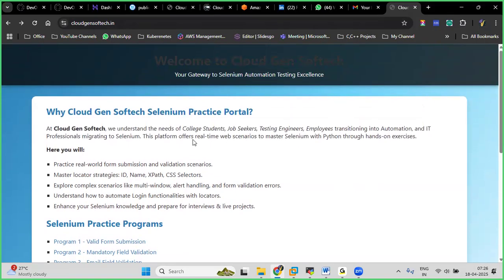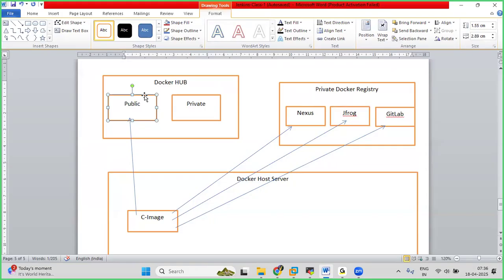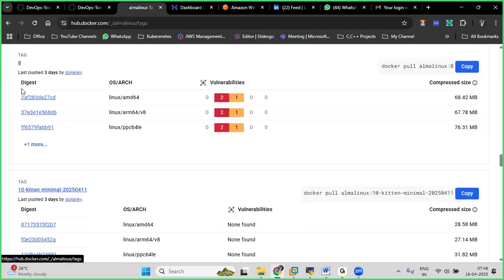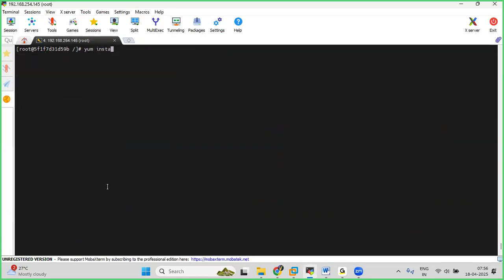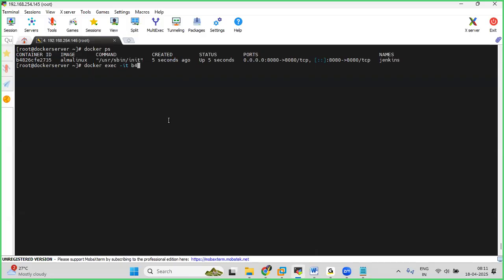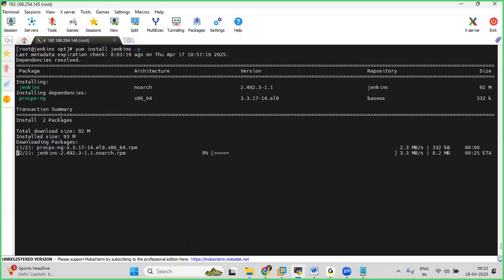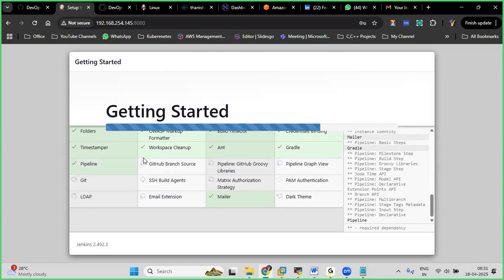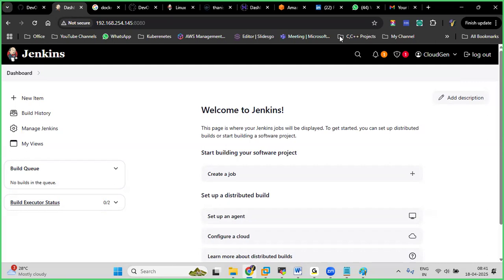Jenkins Class - 5 | Seamless CI/CD: Running Jenkins as a Dockerized Build Automation Engine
Why Running Jenkins on Docker is a Game-Changer for Modern DevOps Projects!

💡 What is Jenkins on Docker?
Jenkins is one of the most popular open-source automation servers — and when combined with Docker, it transforms into a highly flexible, portable, and scalable CI/CD powerhouse! Whether you are building, testing, or deploying software, running Jenkins inside Docker makes setup and maintenance much easier across environments.

🔥 Why is Jenkins on Docker Important?

✔️ Portability:
Run Jenkins on any OS (Linux, Windows, Mac) without worrying about dependencies. You package Jenkins into a Docker container — making it consistent and environment-agnostic.

✔️ Rapid Deployment:
Spinning up Jenkins takes just one docker run command — no manual installations or complex setups.

✔️ Clean Isolation:
Each Jenkins instance runs inside its own container — no risk of conflicting system libraries or dependencies.

✔️ Version Control:
You can easily switch between different Jenkins versions by using Docker tags — helpful for testing upgrades and rolling back if necessary.

✔️ Simplified Scaling:
Running Jenkins agents as Docker containers allows you to easily scale your build capacity based on your project load.

✔️ Disaster Recovery:
Backing up Jenkins becomes as simple as saving your Docker volumes and images — ensuring minimal downtime.

🌍 Why is it Crucial in Real-World Projects?

💼 In modern CI/CD pipelines, especially for microservices and containerized environments, Jenkins and Docker are often inseparable.
Whether you're deploying:

Cloud-native apps on AWS, Azure, GCP

Kubernetes-based infrastructure

DevOps pipelines for web, mobile, or enterprise apps

Running Jenkins inside Docker ensures consistency, agility, and reliability across all your deployment workflows.

🎯 Is Learning Jenkins on Docker Important?

Absolutely — YES!
If you’re aiming for roles in:

DevOps Engineering

Cloud Architectures

Automation Engineering

SRE (Site Reliability Engineering)

... mastering Jenkins + Docker is a must. Most companies today prefer containerized CI/CD solutions over traditional server-based ones because of speed, stability, and ease of management.

💡 Conclusion:
Jenkins on Docker isn’t just a trend — it’s a real-world necessity in modern software delivery. Learning to configure and deploy Jenkins in Docker not only future-proofs your DevOps knowledge but also makes you ready for production-grade systems.

🚀💡 Whether you’re preparing for a job, a certification, or improving your DevOps pipeline — Jenkins on Docker is an essential skill for modern engineers.

📌 Follow for more DevOps, Cloud & Automation content.